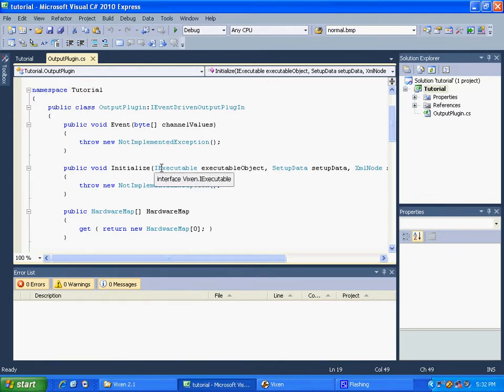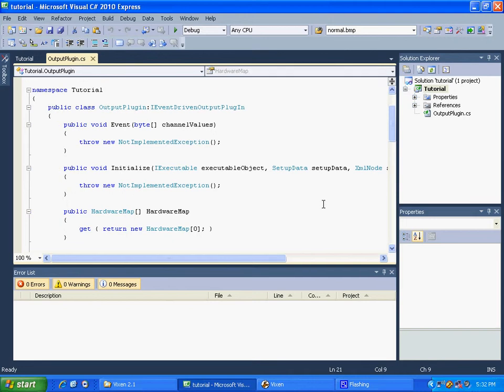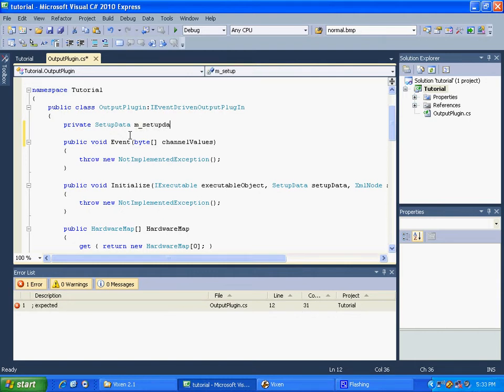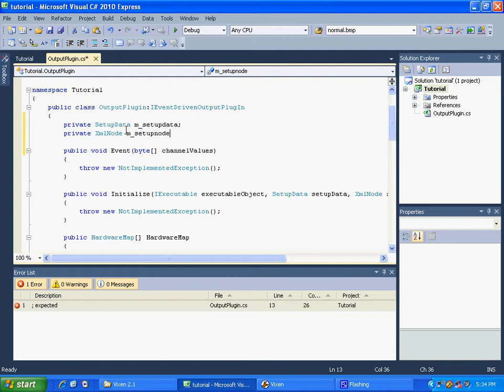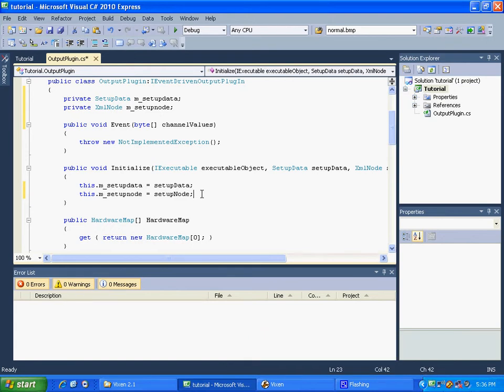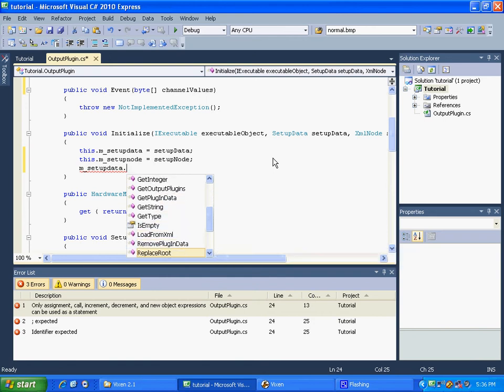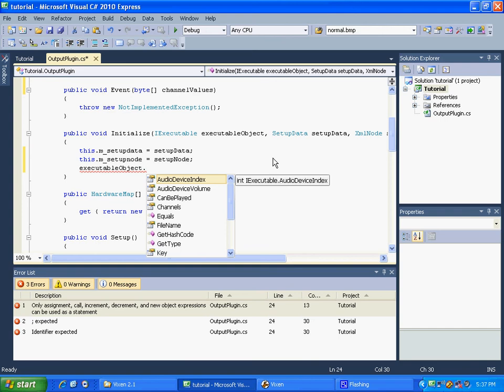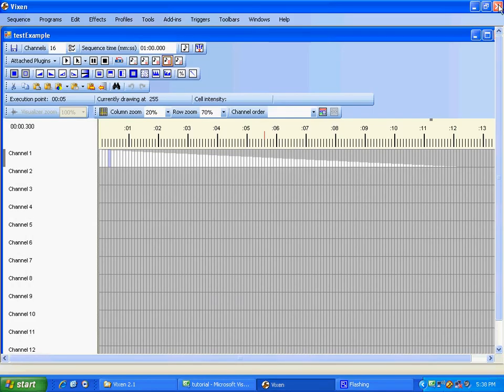Plugin Tutorial Part 4